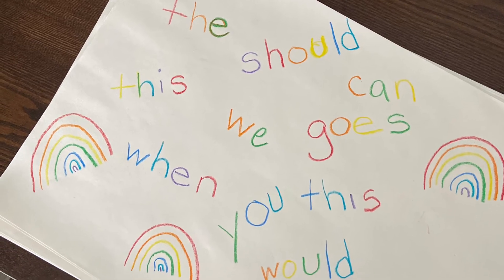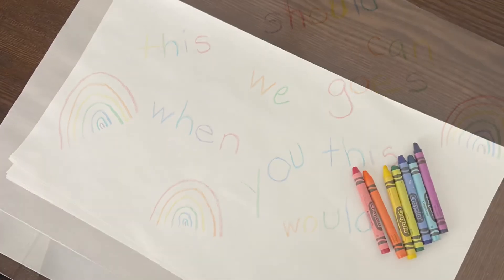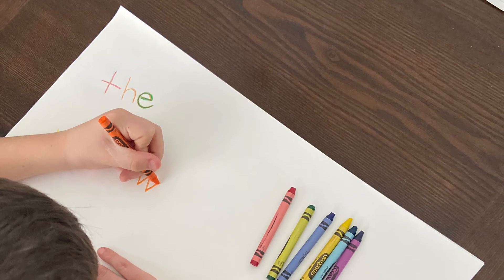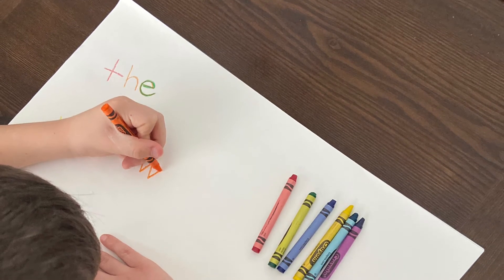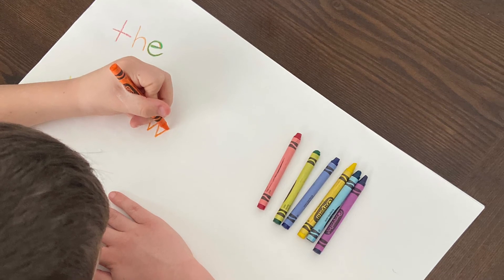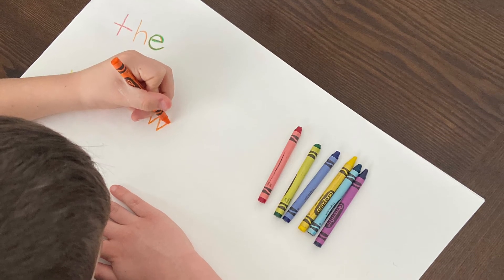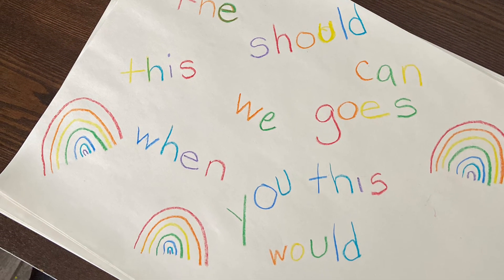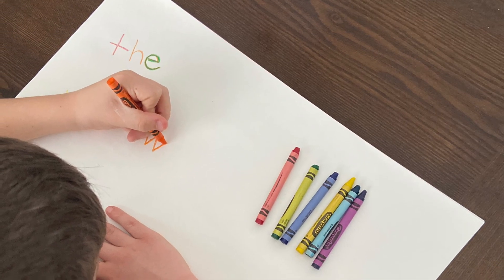Rainbow Sight Words with Mrs. Guinan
All you need is a piece of paper, an assortment of crayons and your sight words list! Enjoy Ospreys! Be sure to share your work with your teachers, friends and families!